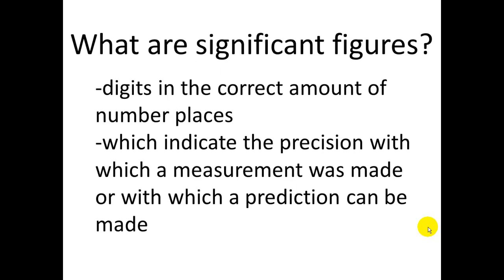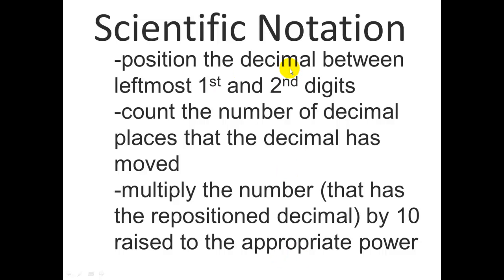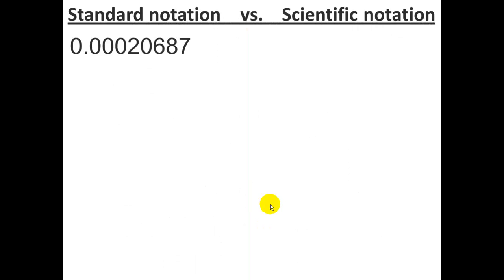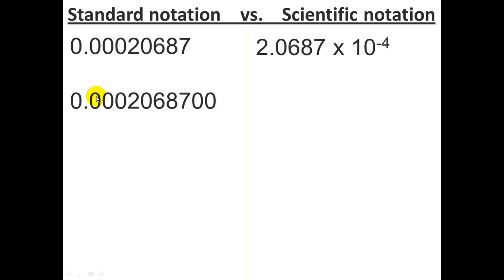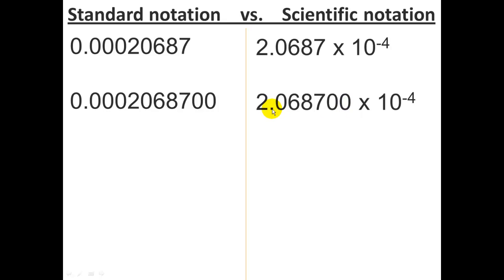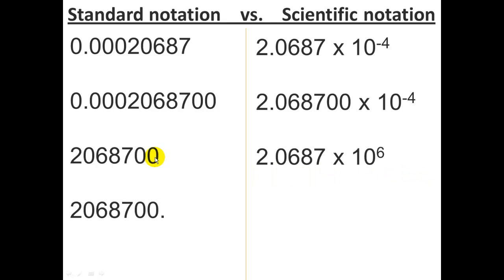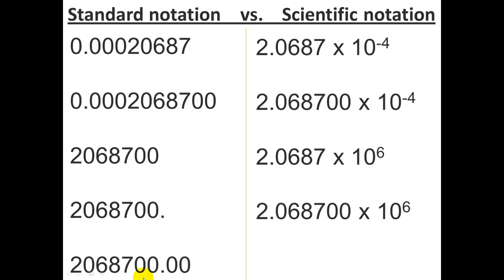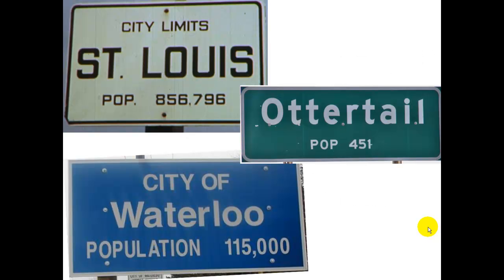Simple Sig Figs 1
Basic description of significant figures, their implications, and their importance.